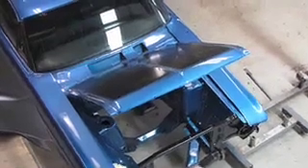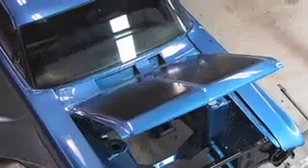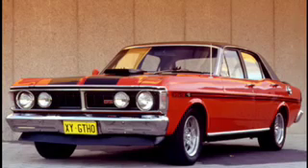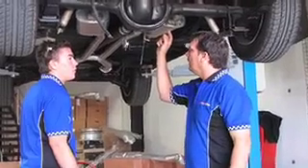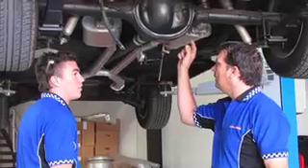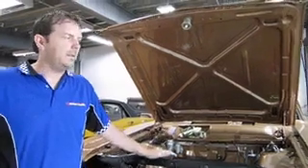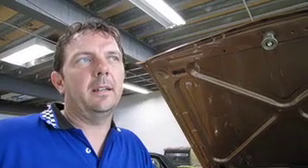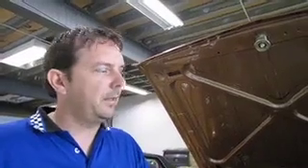Grand Tourer Restoration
Come for a tour of Australia's top GT and GTHO Ford restoration shop. From Unique Cars magazine, Australia.